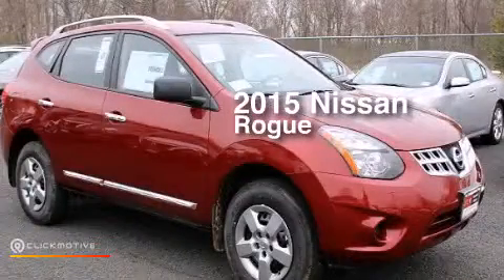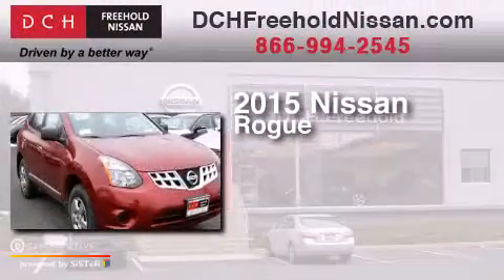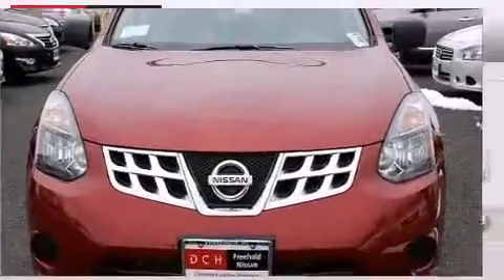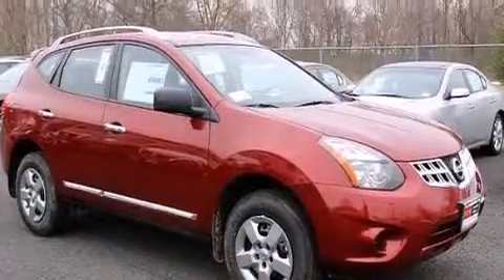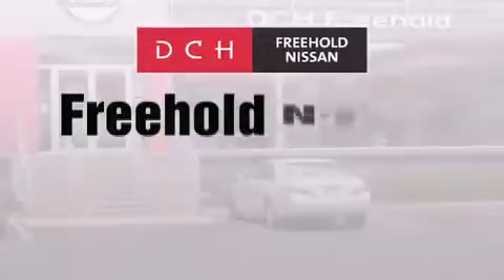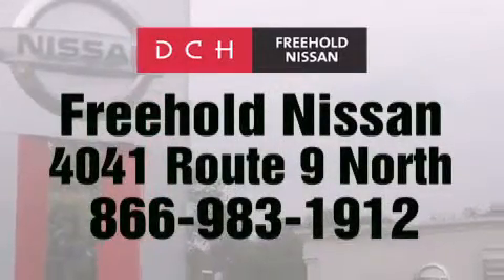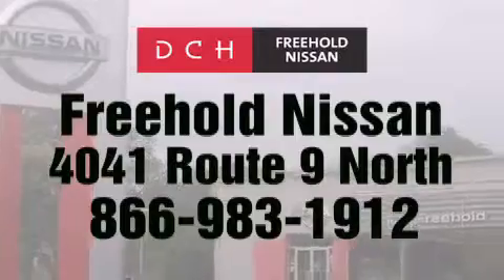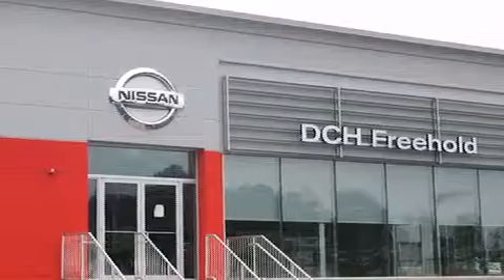2015 Nissan Rogue Freehold NJ 7728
We've been honored to serve the Freehold NJ area , we promise that your experience at our dealership will exceed your expectations ! Year : 2015 Make : Nissan Model : Rogue Engine : Regular Unleaded I-4 2.5 L/152 Trans . : Variable Exterior : Cayenne Red Interior : Black Stock : FN51106 DCH-Freehold Nissan 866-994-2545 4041 US Route 9 North Freehold , NJ 07728